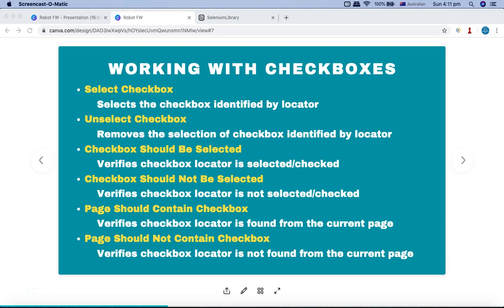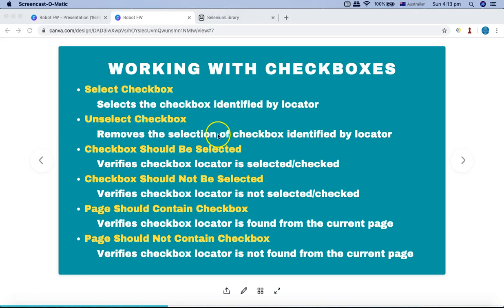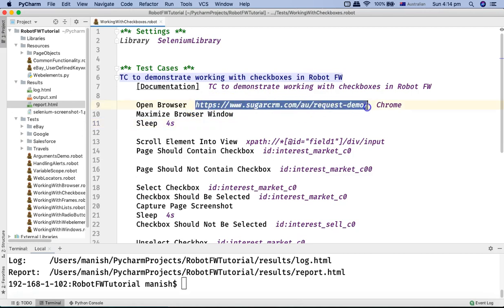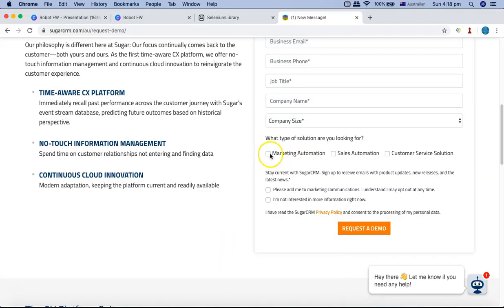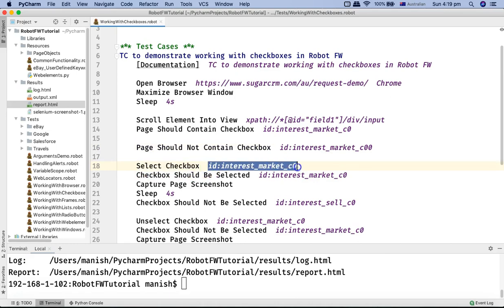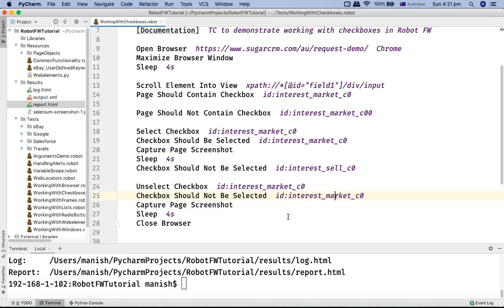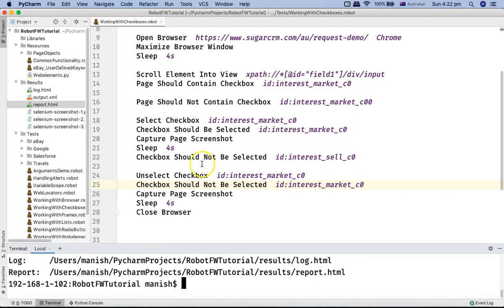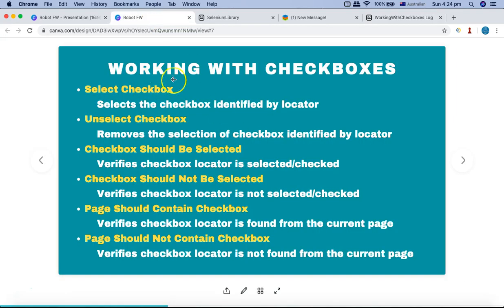Robot Framework Tutorial #29 - Working with Checkboxes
❖ In this Robot Framework Tutorial we will understand how to work with checkboxes in Robot Framework and the keywords available in Robot Selenium library to interact with checkboxes on any webpage.

Some of the keywords that I will explain in this tutorial are:
* Select Checkbox - Selects the checkbox identified by locator
* Unselect Checkbox - Removes the selection of checkbox identified by locator
* Checkbox Should Be Selected - Verifies checkbox locator is selected/checked
* Checkbox Should Not Be Selected - Verifies checkbox locator is not selected/checked
* Page Should Contain Checkbox - Verifies checkbox locator is found from the current page
* Page Should Not Contain Checkbox - Verifies checkbox locator is not found from the current page